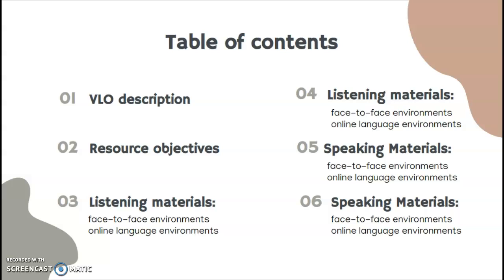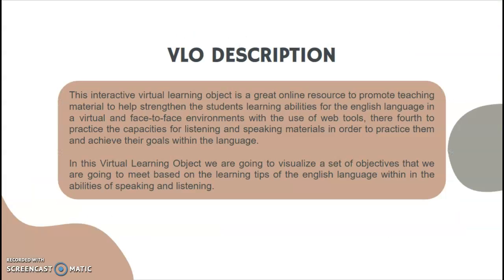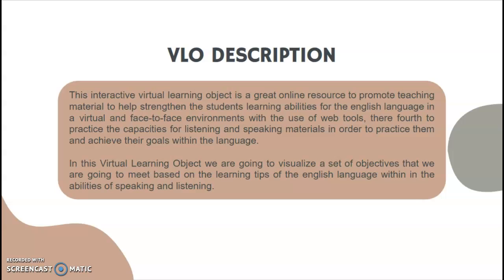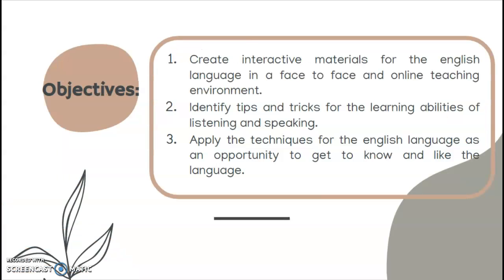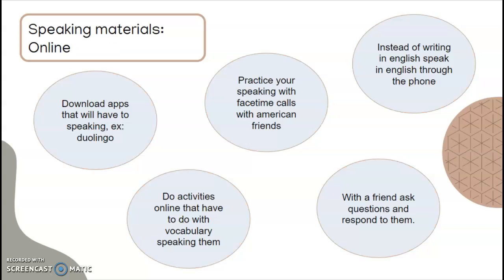Virtual Learning Object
UNAD: Task 4: Interactive Materials in Language Learning